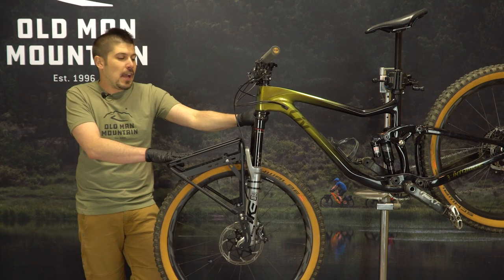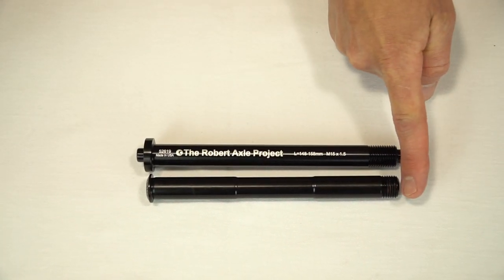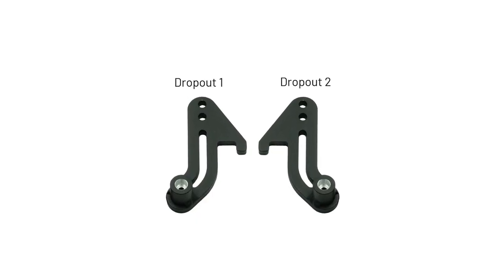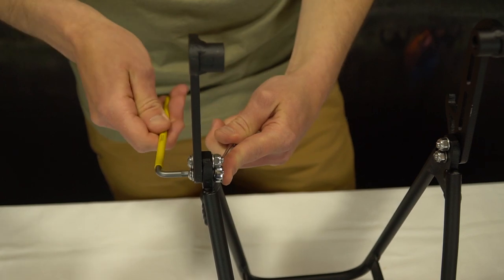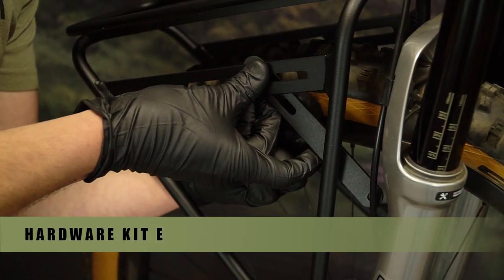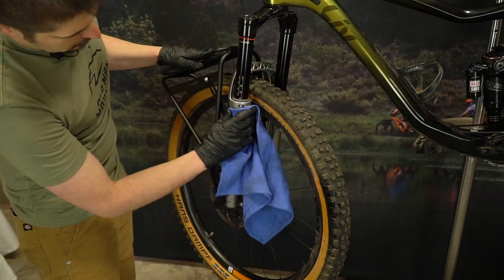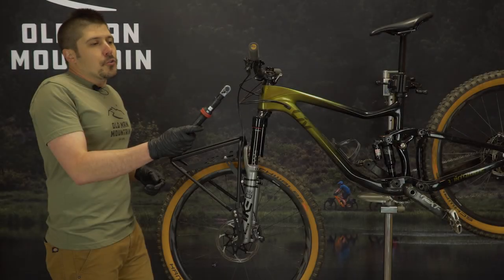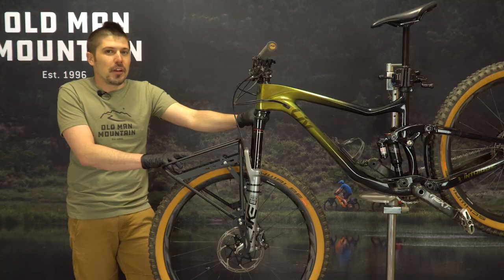How to Install a Classic Rack on a Suspension Fork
Old Man Mountain racks are designed to fit on a variety of bikes, including mountain bikes with front suspension forks. In this video, we show you how to install a front rack on a mountain bike.